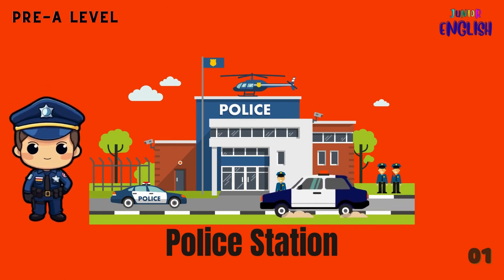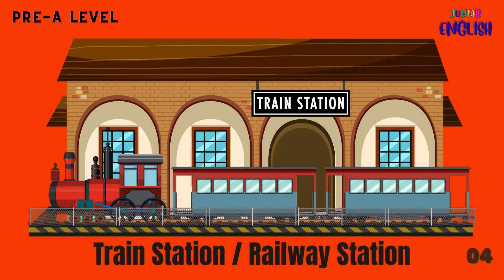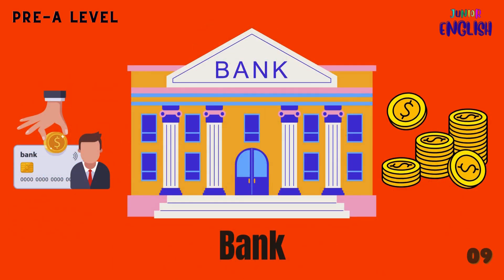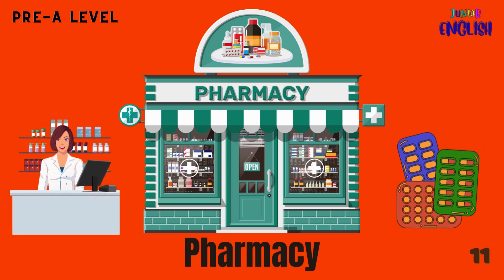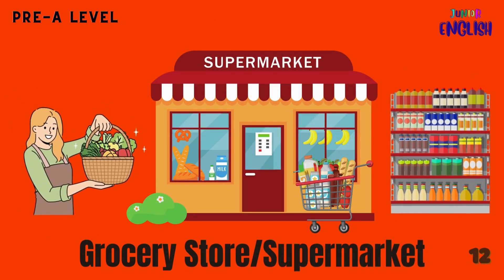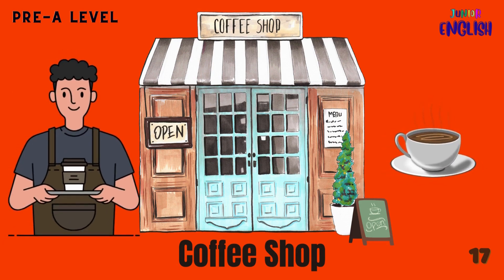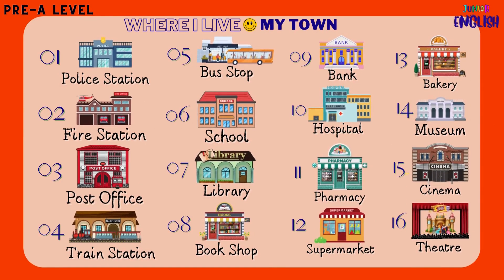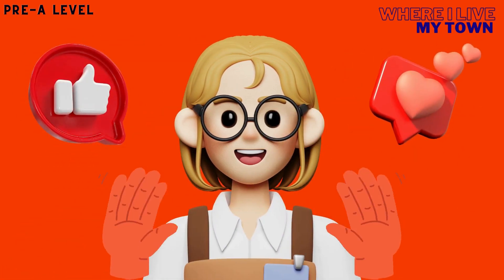WHERE I LIVE 🏡| THE PLACES IN MY TOWN 🌇| MY NEIGHBORHOOD 🏘️ by J#juniorenglish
🌟🦸‍♂️ Hello, my Superheroes! 🦸‍♀️🌟 Here's the new video for vocabulary ! 📖🎉  'Where I Live'! 🌆
🎥  In this engaging video, I'm excited to teach you all about the places in town and city with fun vocabulary animations! 🏙️📚 We'll start by exploring "my neighborhood" 🏠 and "our neighborhood," learning the names of streets, parks, and other landmarks right where we live! 🌳
🏫 Then, we'll dive into "the places in town" and "the places in the city," discovering the library, the pharmacy, the hospital ,  the bakery, and more! 📚🦁🍞
🧠 Get ready to expand your "city vocabulary" as we go on this educational journey together! 🚀
🎨 This video is not just about words; it's also a visual treat with vibrant vocabulary animations, perfect for spelling words for kindergarten and ESL learners! 🌟
👧🏼🧒🏽 Whether you're in kindergarten or grade 1, this video is designed to help you learn and remember important vocabulary words with ease. 📝🎓
📺 So, join us and let's explore the world of words and places in a fun and interactive way! 🤗✨
That's it for me!  📺✨

🎓 Engaging lessons on vocabulary related to places in both towns and cities.
🖼️ Animated visuals illustrating the names of various places such as parks, libraries, pharmacies, and bakeries.
📝 Spelling words for kindergarten and grade 1 learners.
🎨 Preschool vocabulary words with pictures to aid in understanding and retention.
🌍 Educational content suitable for ESL learners.
🚀 A fun and interactive learning experience through the use of animations and engaging narration.
🌟 Opportunities to explore and expand their city vocabulary in an enjoyable manner.
👨‍👩‍👧‍👦 Family Bonding: Create cherished memories with your little ones.
🌈 Language Learning: Explore English vocabulary in a fun and immersive way.
🌟 Learn English Through Animated Videos !

🔗 **Explore More Read Aloud Adventures **🔗
🎃Happy Thanksgiving 🦃'' Read Aloud Book for Kids | A1 Level English Reading Books 📚
🌈The Rainbow Friends I A1 Level Reading English Kids Books 📖🌈
🦁The Brave Animal Friends of Alpville | A1 Level Reading English Kids Books 📗
🎄 Crafted With Love: A Family Christmas Story 🎅I Read Aloud English Stories for Kids
🐢🧜✨ A Seaside Miracle: Rescuing the Baby Carettas 🧜🐢✨ I Read Aloud Stories for Kids

🔗 Explore More English Kids Songs 🎶 :
🎄 Christmas Time I A Fun and Animated English Christmas Song for Kids 🎶
🌼 Yellow in Spring | A Fun and Animated English Song for Kids 🎶
🧜‍♀️✨Mermaid's Melody🎶: Sea Animals 🐋I A Fun and Animated Song for Kids🎶

👪 Perfect for:
🌟 Parents seeking engaging English learning content for kids
🌟 Educators using fun visuals and animations
🌟 Families who love festive stories and animated adventures
🌟 Children exploring the magic of language
🌟 Kindergarten, primary students, and ideal for teachers and parents who want to instill important values in their little ones.
🚀Watch, enjoy, and embark on a magical learning experience with Junior English! 🚀✨
👪 Note for parents: Junior English Channel produces content for preschool and primary school students. All content goes through pedagogical controls. Follow us for fun and safe content for your kids.
Junior English produces animation cartoon videos for learning english !